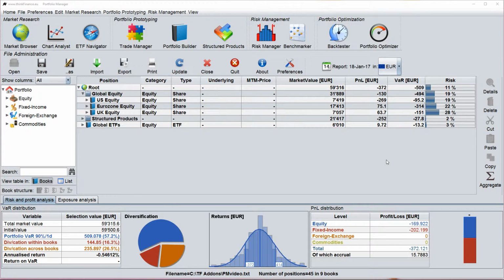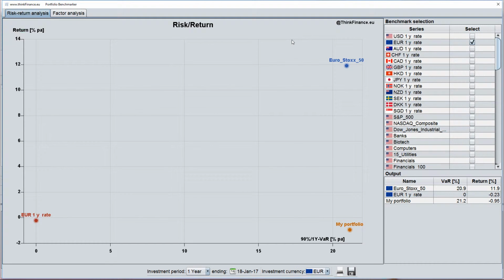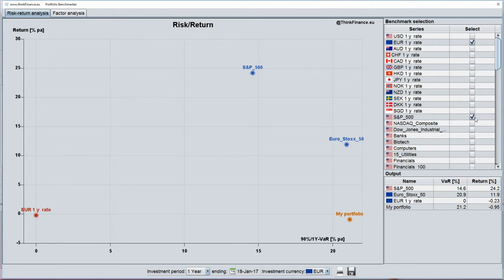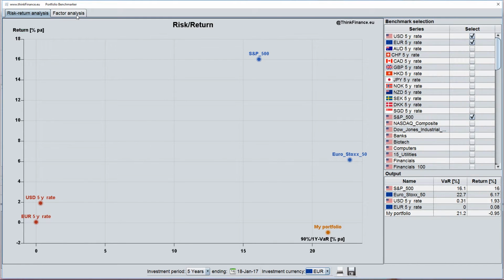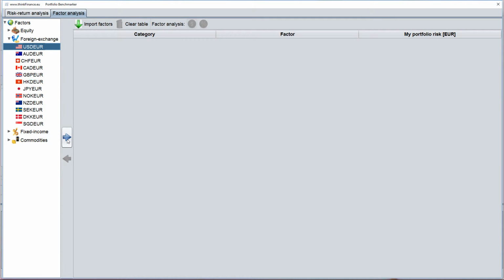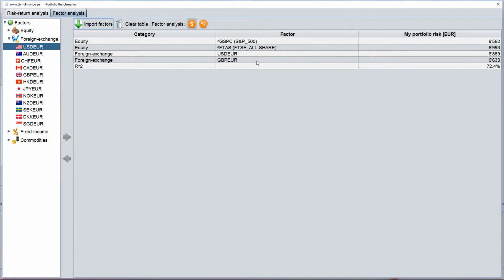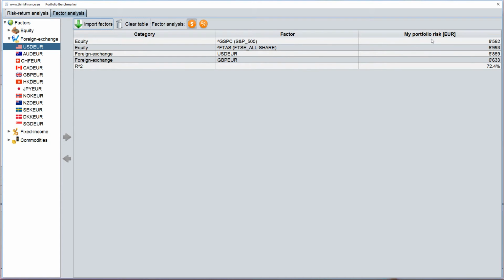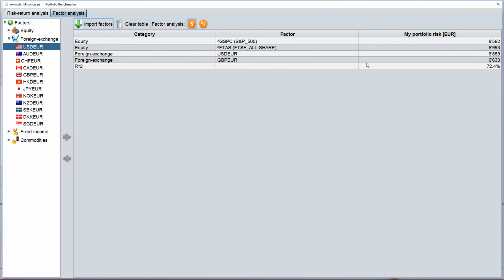Benchmarker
A short introduction to the thinkFinance Benchmarker.